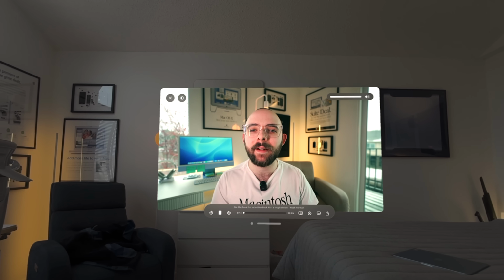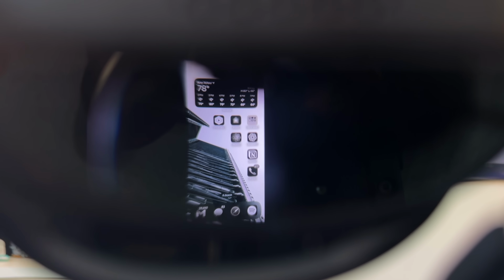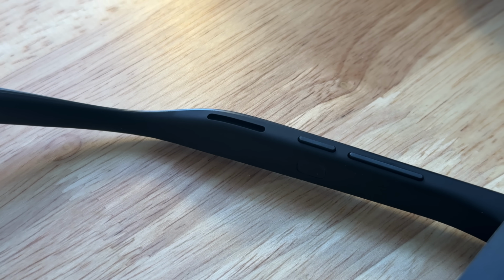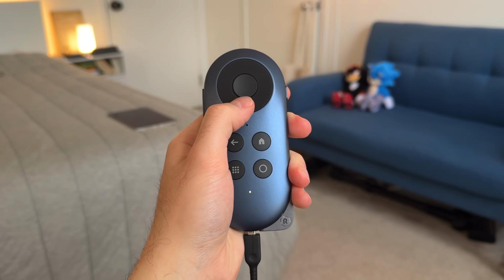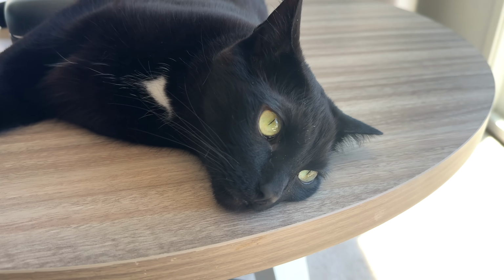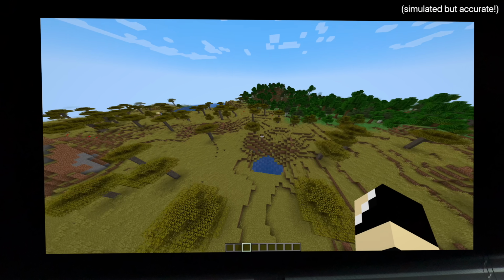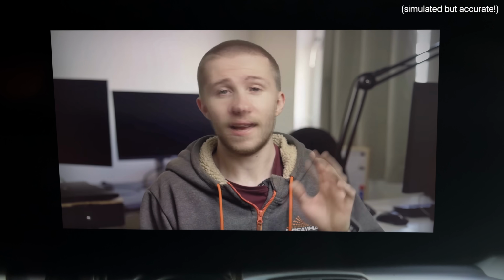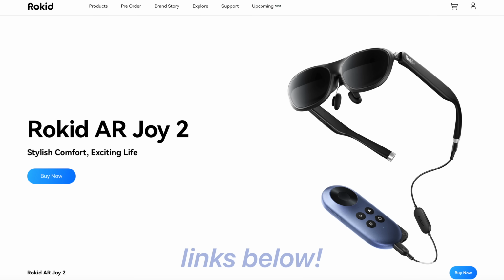my favorite Vision Pro "killer" yet! - ROKID AR Joy 2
As I've said before, as much as I love the Apple Vision Pro... it's clearly not meant for the mass market. While it's a fantastic, innovative combination of hardware and software... it's also clunky, heavy and insanely expensive, especially for its beta product status or experience more than anything. In the meantime, if you want a truly spatial, "big-screen anywhere" kind of experience, you need to look no further than ROKID's Joy 2 AR glasses and station package! In this video I go over this amazing, virtual display setup and how I practically put it to use in my everyday life with my preexisting Apple devices :) A huge thanks to them for sending these products over for me to check out and for sponsoring this video/supporting the channel.

SKYLINE III / my new wallpaper pack!